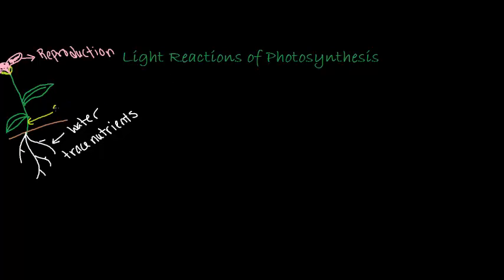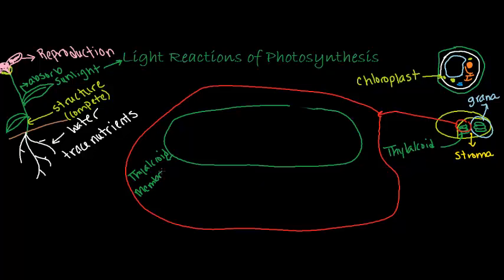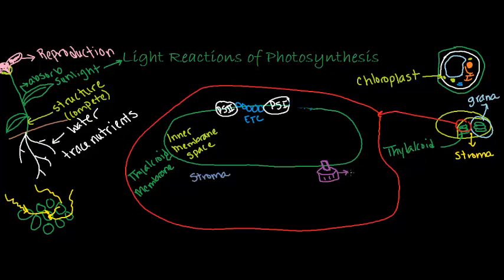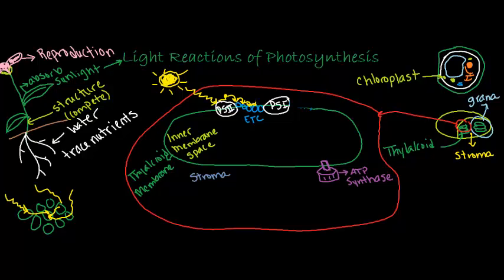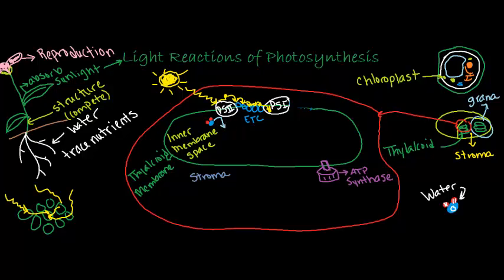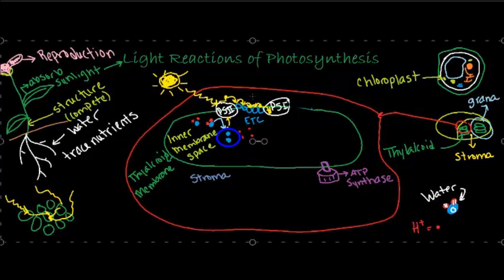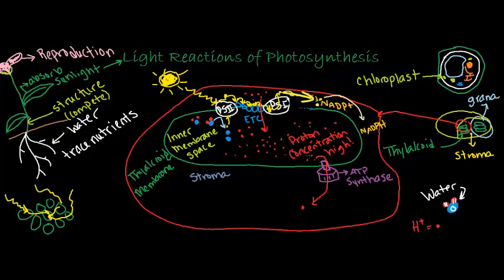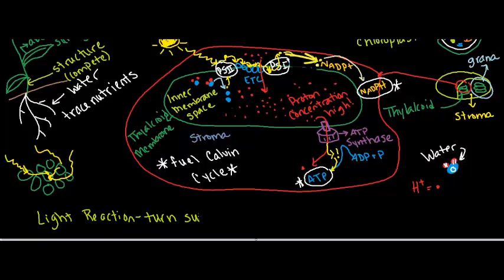Light Reactions of Photosynthesis